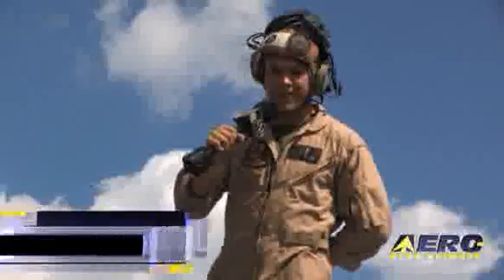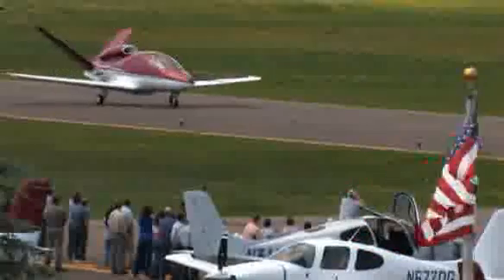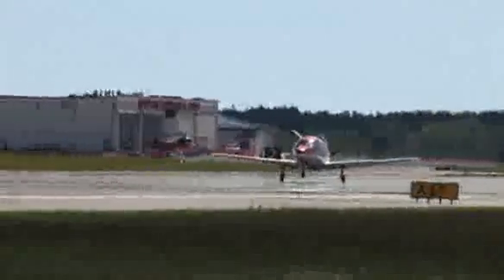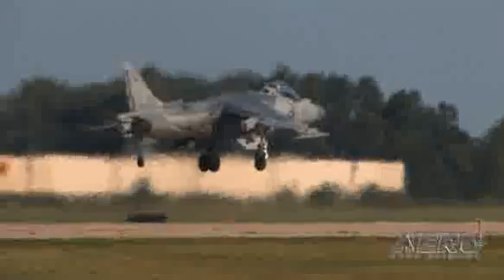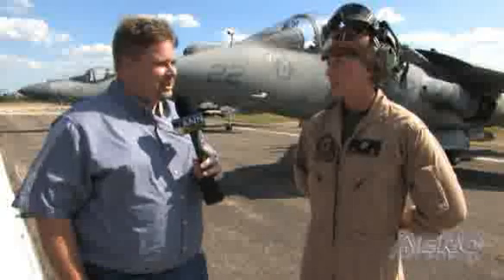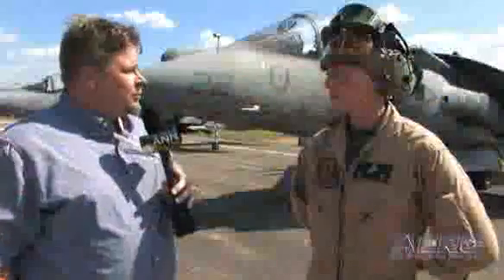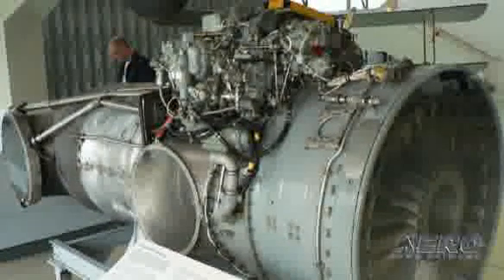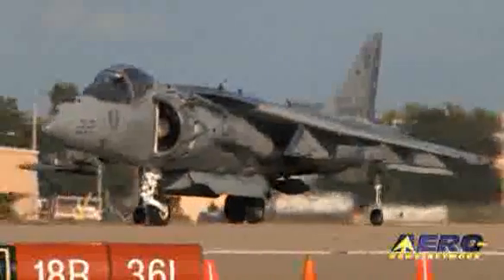Aero-TV: Ready For Action -- The AV-8B Harrier Jet (Part 2)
USMC's Most Versatile Jet Takes Oshkosh By Storm

You couldn't get away from it... that roar... that blast of unconfined thrust that occurs as the US Marine Corps Harrier 'Jump Jet' spools up and takes a flight... in the most amazing ways. One of the truly all-time favorites at Oshkosh, Aero TV got the chance to speak with the pilot for this year's Harrier demonstration, Major Dave Martin, call sign: Doc.

The Harrier arrive at the fabled land of Oshkosh on July 28th, and stayed through the daily air show on Wednesday, July 30th, before heading home. It performed its ever-popular flight demonstrations during each of the EAA AirVenture air shows on July 28-30. (Note to anyone within about a 1/4-mile radius of show center at future such demonstrations: bring earplugs... or not, since the noise is part of the fun -- E-I-C).

The AV-8B Harrier II is designed for combat air support, as well as combat air patrol, missions against ground defenses and armed escort. The single-seat fighter is 46 feet long with a wingspan of 30 feet. It can reach transonic speeds and has radar systems similar to those found in F/A-18 fighter jets.

The Marines first deployed the Harrier II in 1985, with the upgraded AV-8BII Plus model introduced in 1993. The aircraft is the latest descendant of the original British Harrier jump jet that first appeared in the early 1960s. The AV-8B V/STOL strike aircraft was designed to replace the AV-8A and the A-4M light attack aircraft. The Marine Corps requirement for a V/STOL light attack force has been well documented since the late 1950's. Combining tactical mobility, responsiveness, reduced operating cost and basing flexibility, both afloat and ashore, V/STOL aircraft are particularly well-suited to the special combat and expeditionary requirements of the Marine Corps. The AV-8BII+ features the APG-65 Radar common to the F/A-18, as well as all previous systems and features common to the AV-8B Harrier II.

Operation Desert Storm in 1991 was highlighted by expeditionary air operations performed ...